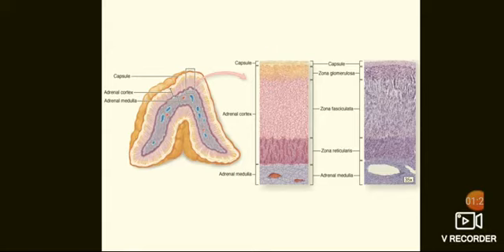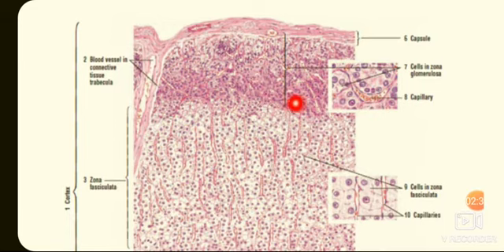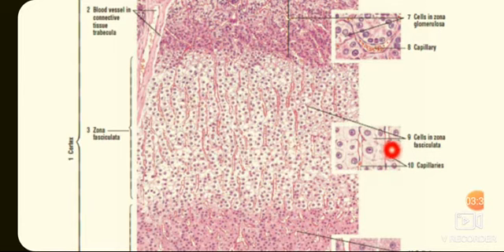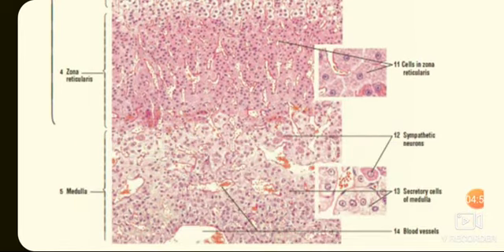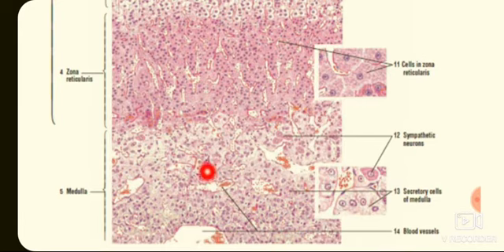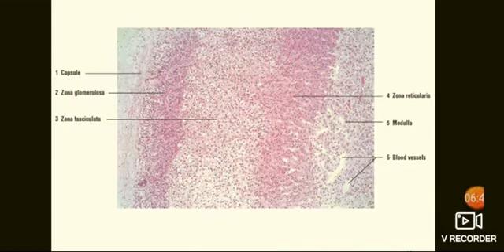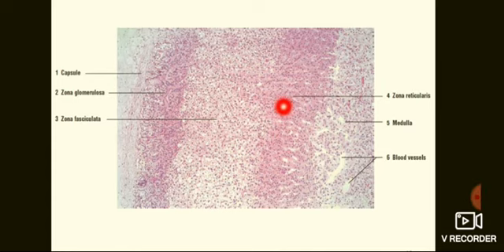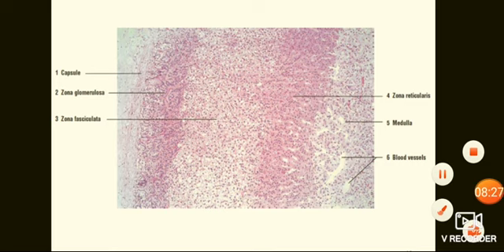Histology of Adrenal gland